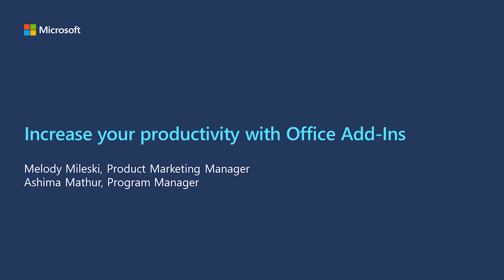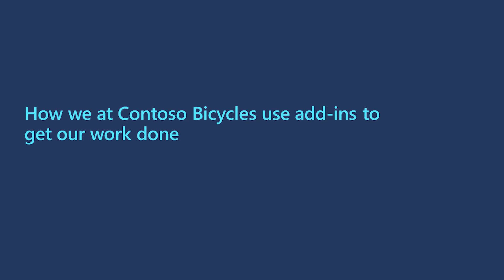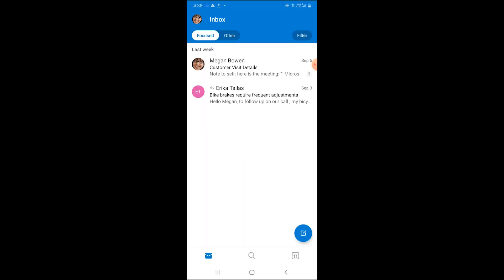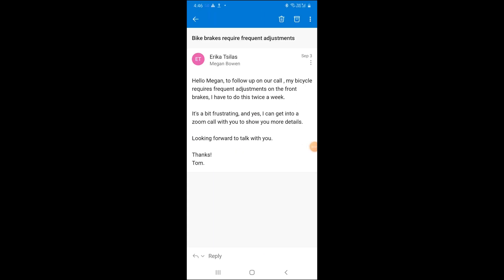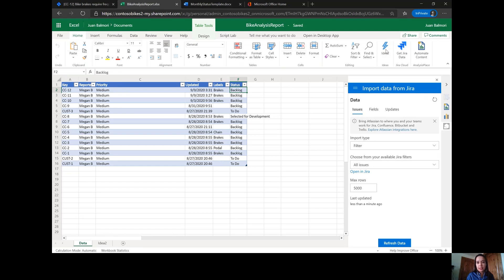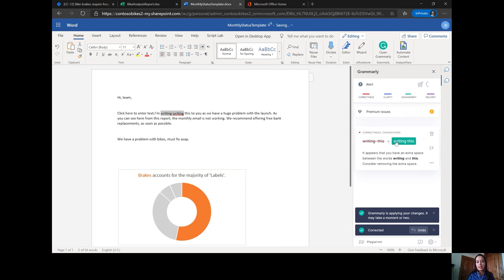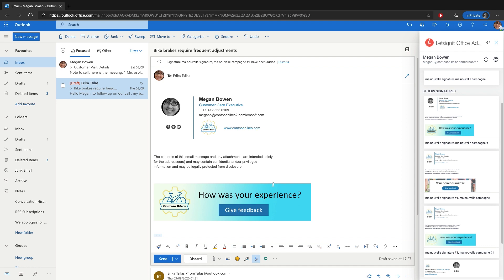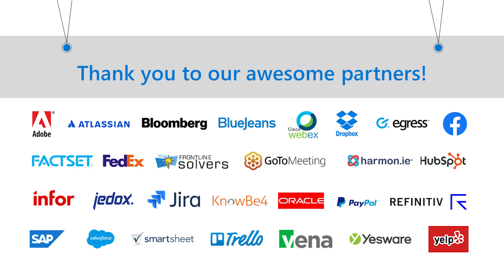Increase your productivity with Office Add-ins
Learn how you can use Office Web Add-ins to increase your productivity in Microsoft 365, particularly in Outlook, Excel and Word. Members of the Office PM Team will demo their favorite Web Add-ins and show you how you can get things done faster in Office.